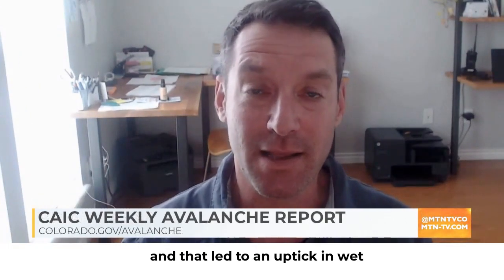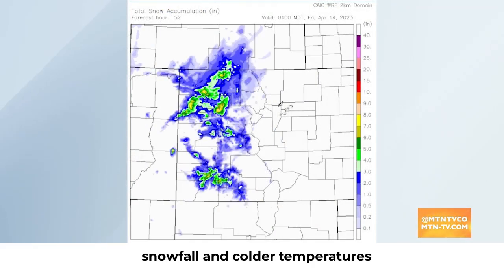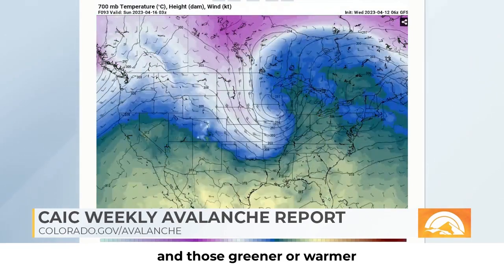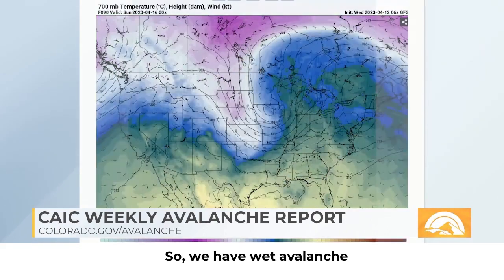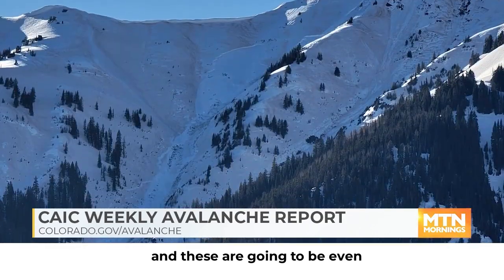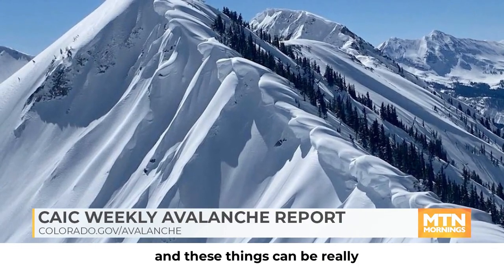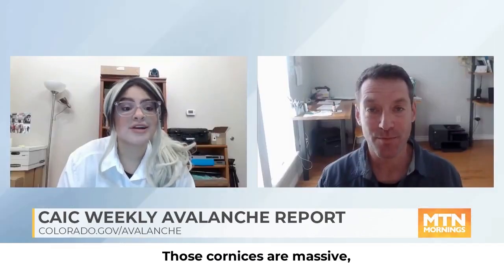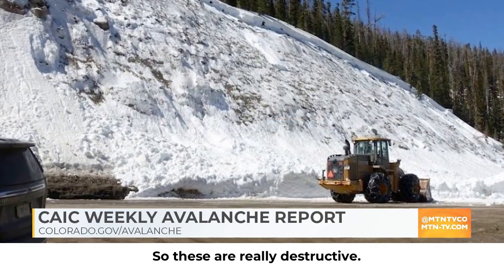Weekly Avalanche Report April 13, 2023